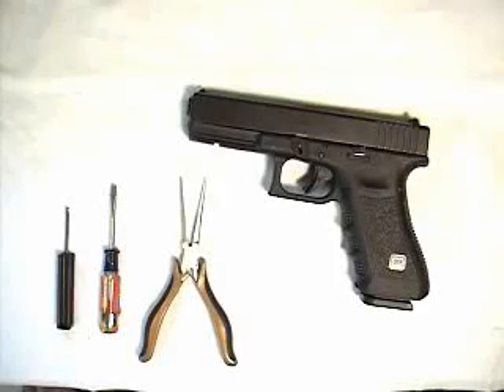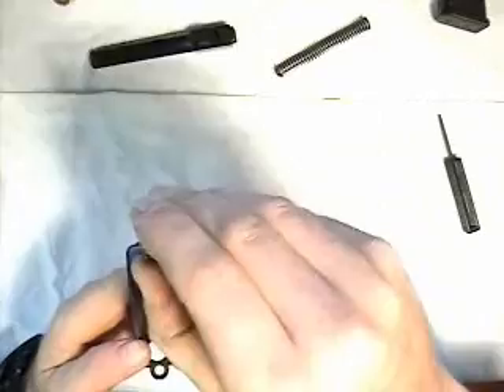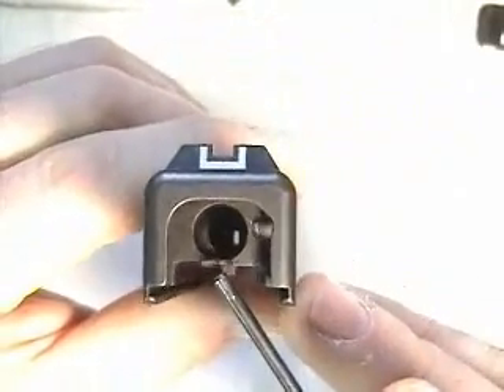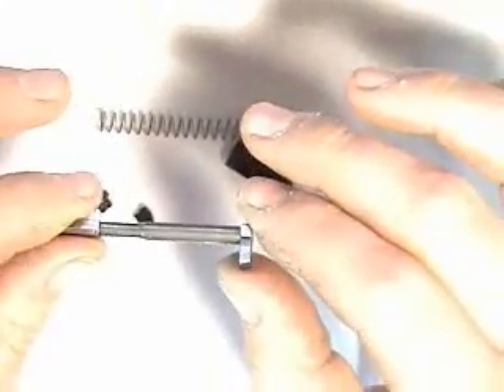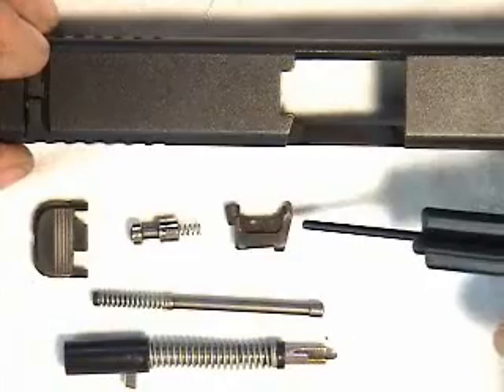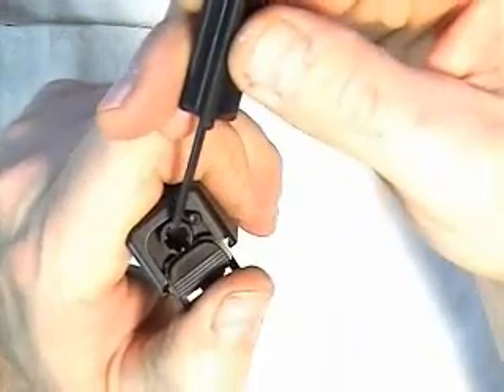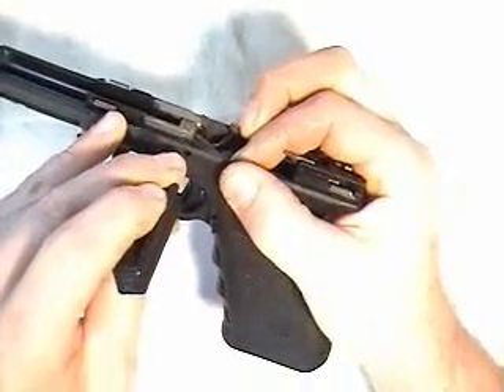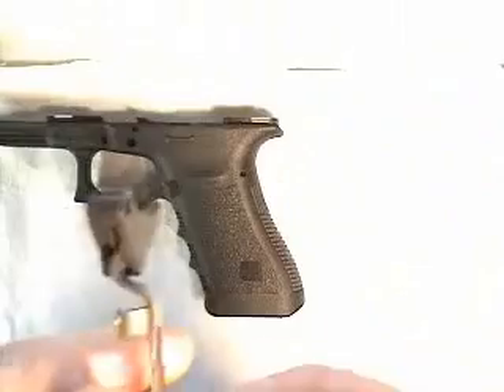theKGB65 Glock Disassembly (Part 1 of 2)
Google: "You're the Glock Armorer"

A hands-on perspective of a Glock pistol disassembly and reassembly.  Cultivate a deeper appreciation of this engineering marvel while earning the confidence of knowing your Glock intimately by using this video as your step-by-step reference.